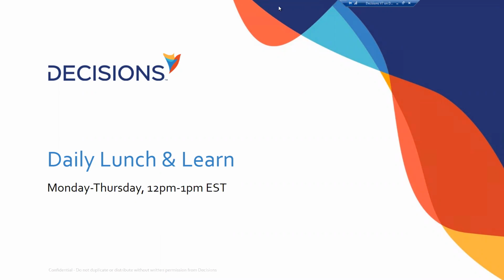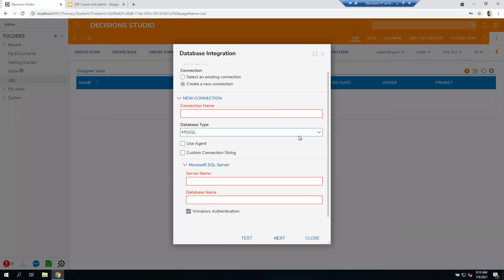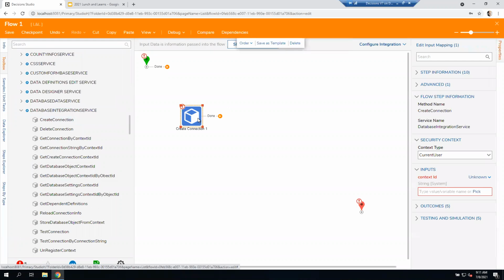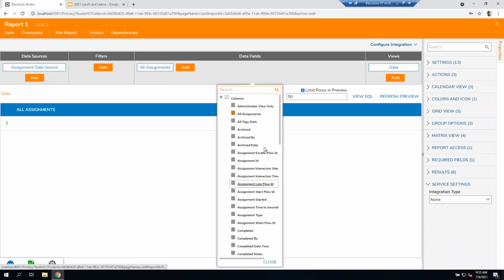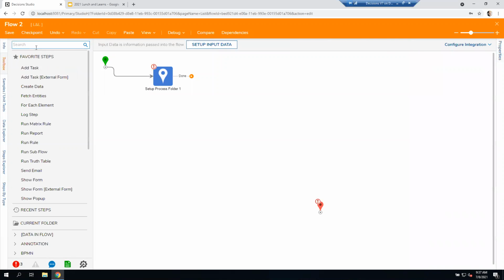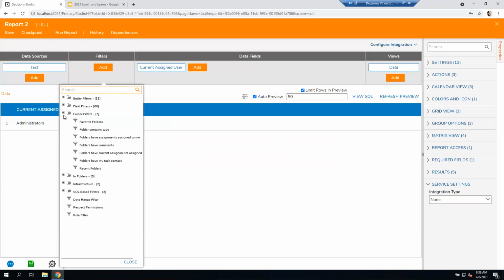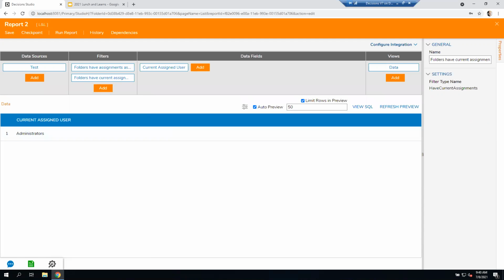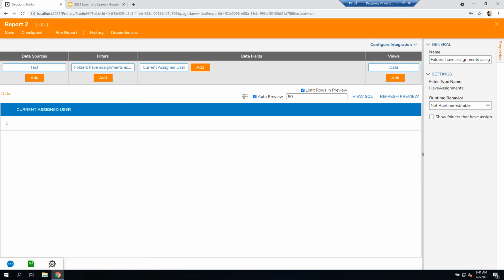Decisions Q&A- Lunch and Learn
"I'm using a security group  to go and get everyone's email and send an email to everyone in the group, but it doesn't really go well between development and production. What's the design that hsould happen there? Should it be setup as a constant?"-- 1:39

"When I create a database intergration to a local database, it's asking me to provide a username and password.. Is there any way I can gain access to the connection string programmatically? We'd like to be able to use a tool to cycle the password from time to time and I'm wondering if I can change that connection string with a flow."-- 3:20

"When setting up an Active Directory, it says I need to provide an elevated use and elevated user password. Are we looking for something that needs to basically be able to read and write to active directory?"-- 5:38

"Is there a recommended way for picking a type record (from a configuration entity for example) and storing the ID on a Request entity?  That is, looking for a more streamlined drop-down list."-- 12:47

"Report Question I have a report that lists all requests assigned to the “current user” which I used Current User Filter to accomplish.  How do I accomplish this if the current user is part of a group assignment?"-- 26:55